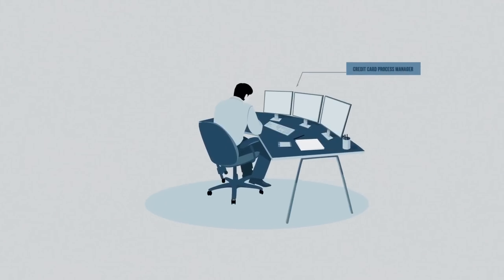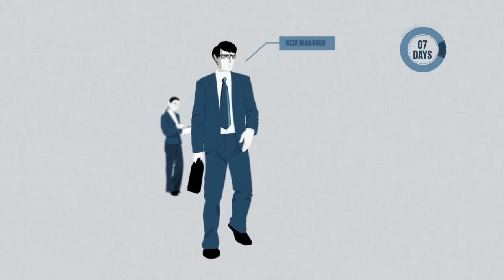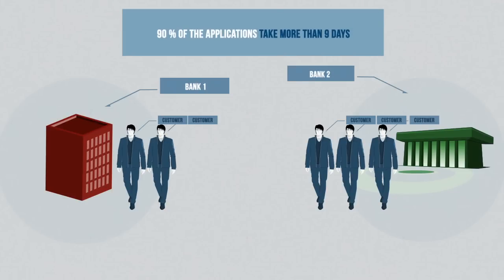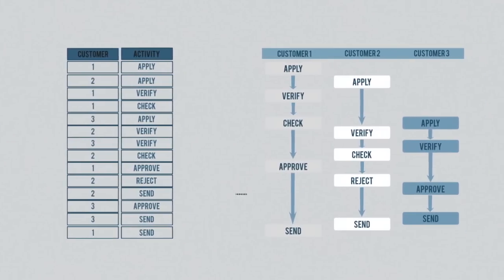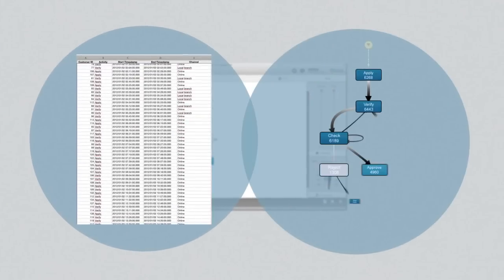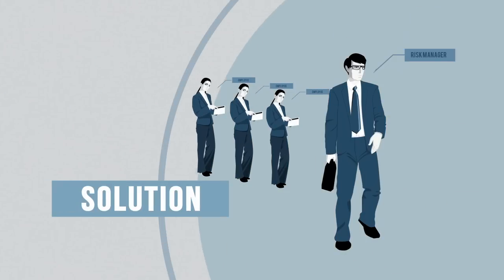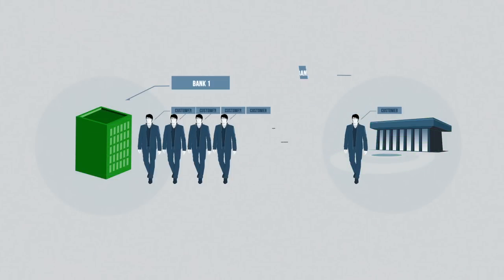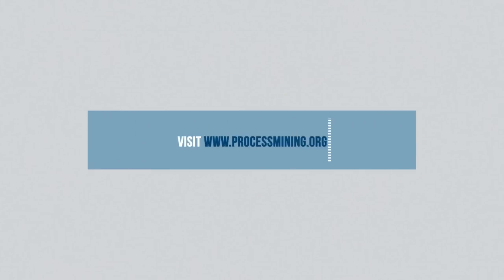Introduction to Process Mining: Turning (Big) Data into Real Value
With process mining, you can make your process visible in less than 5 minutes, based on log data you already have in your IT systems. Learn what process mining is, and how it works, in less than 2 minutes! (Animation work by 908video)